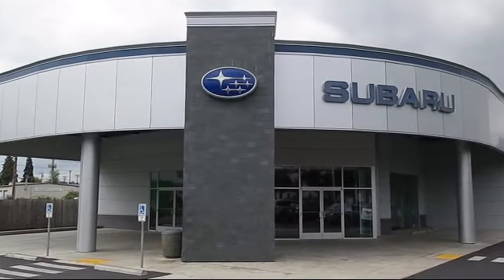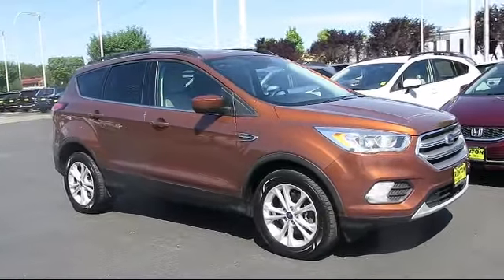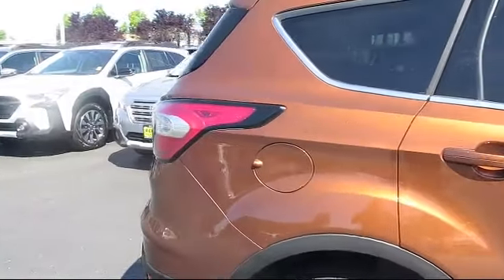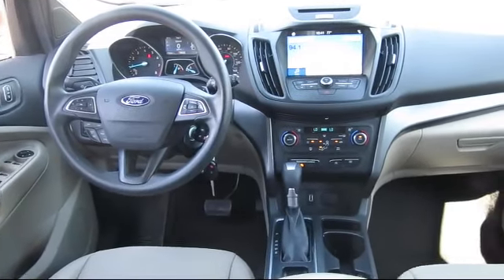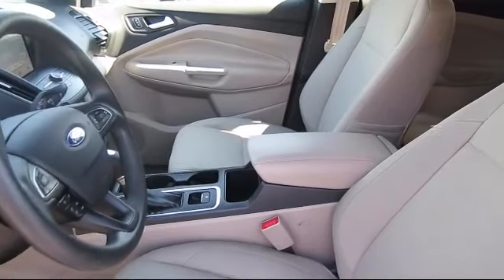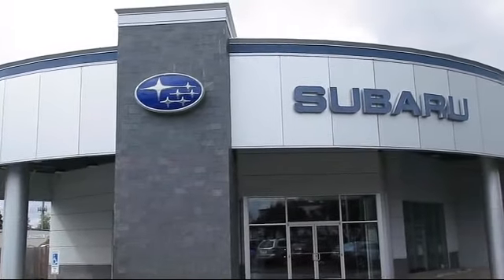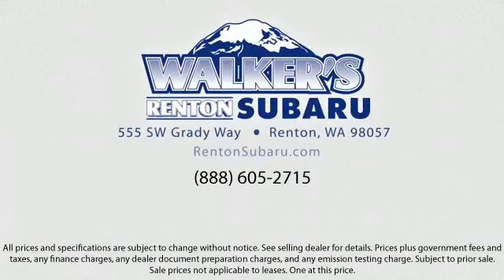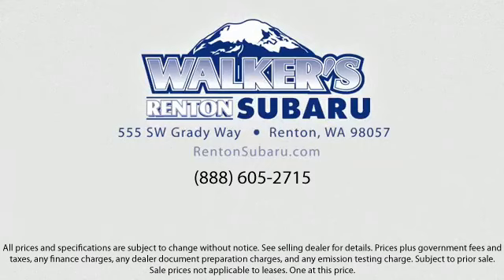2017 Ford Escape SE Seattle Bellevue Renton Kent Auburn Lynnwood Edmunds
2017 Ford Escape SE Stock Number: WS5532A Vin:1FMCU9G92HUB75702.